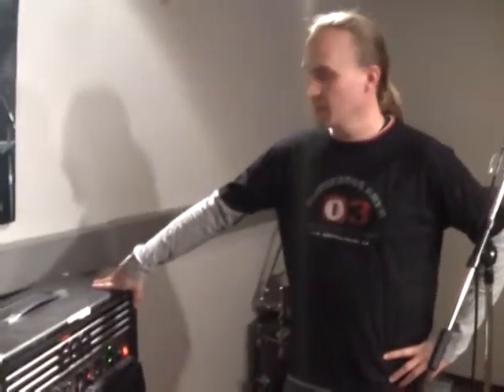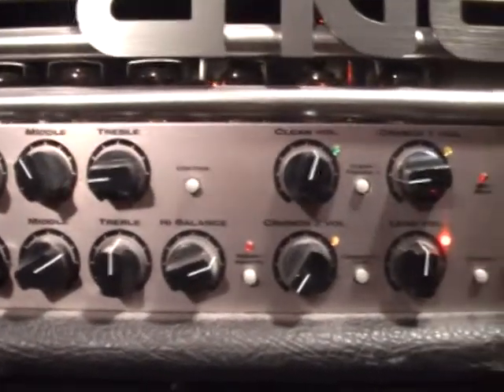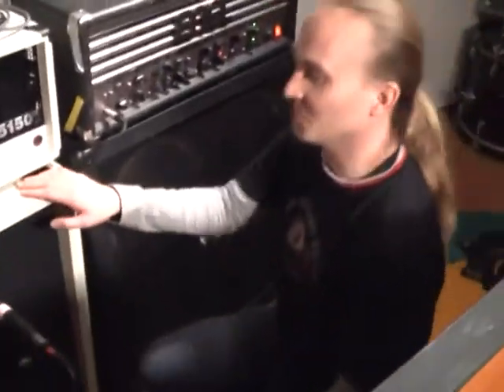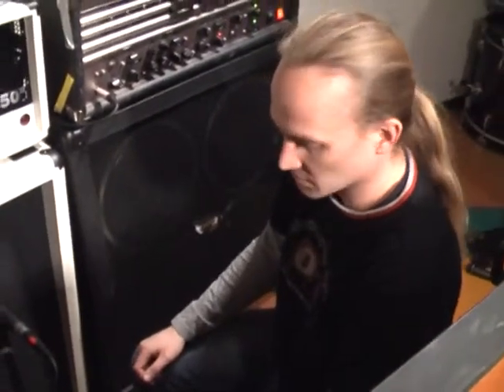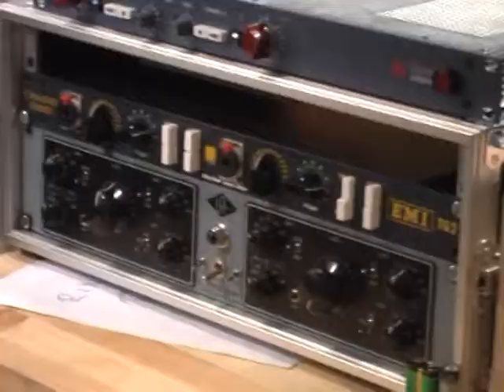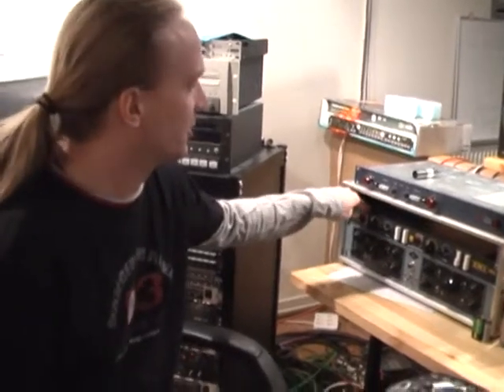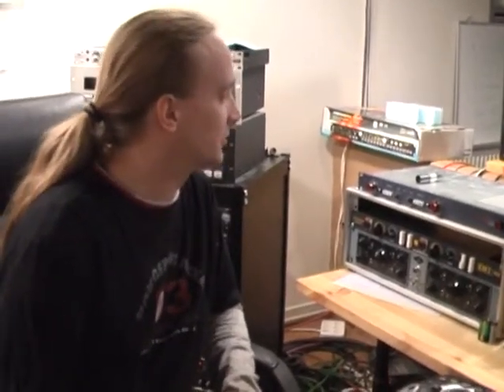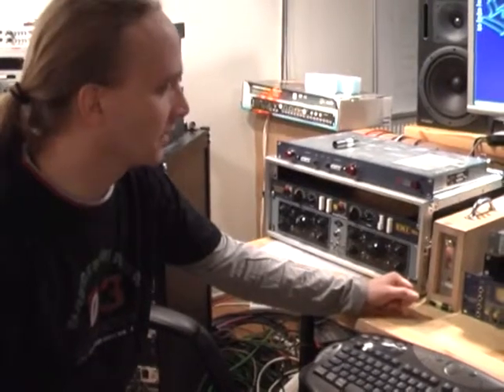Darkane - Demonic Art Bonus DVD Part 4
Fourth part